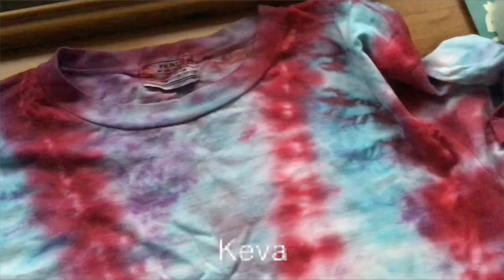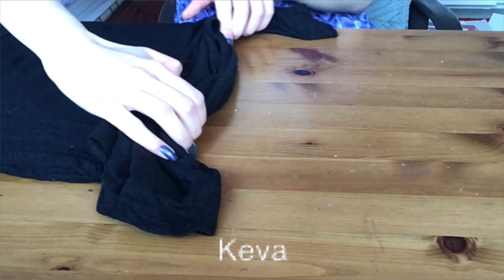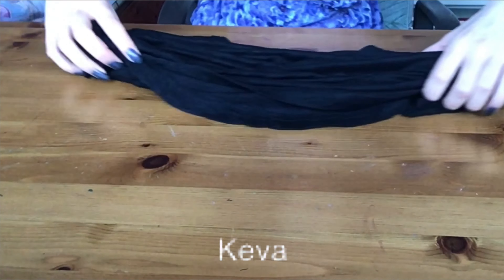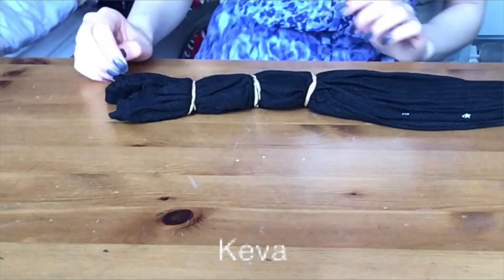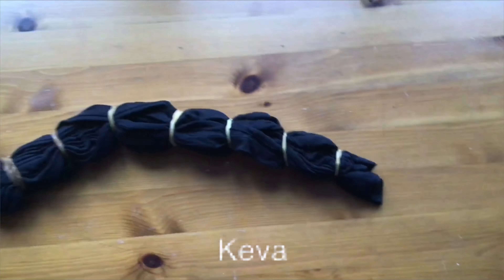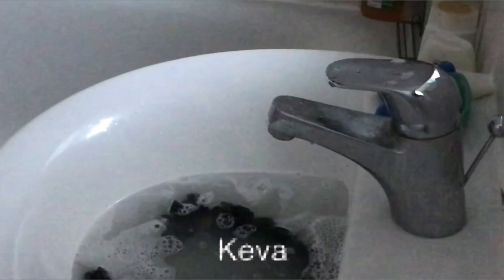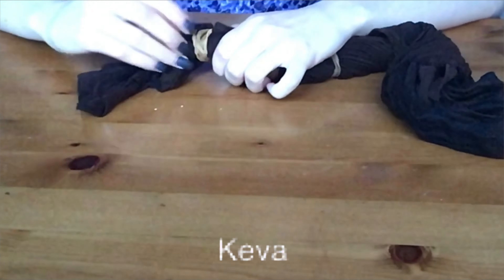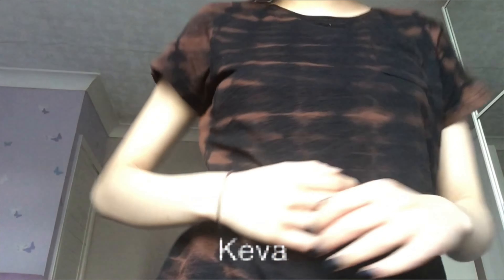Subtle DIY Bleach Tie Dye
I hope you enjoy watching my pastey white arms, glowing in the sun, make a subtle pattern into an ordinary black t shirt.